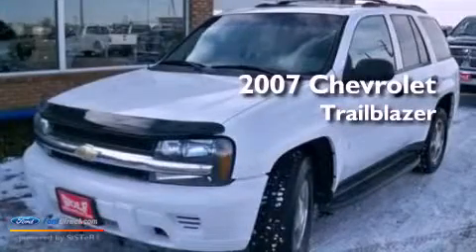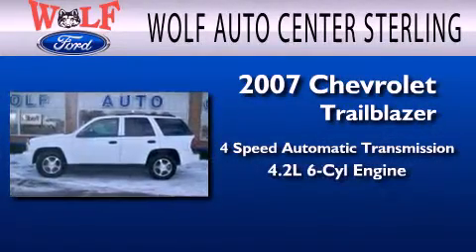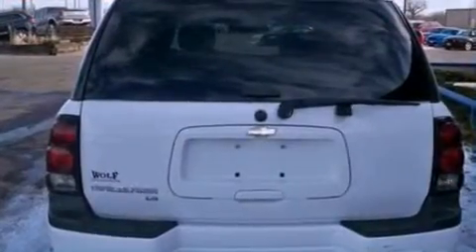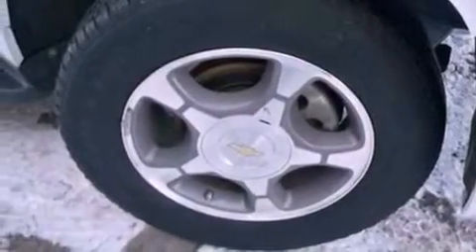2007 CHEVROLET TRAILBLAZER Sterling CO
We are proud to present this 2007 CHEVROLET TRAILBLAZER .

 We have been honored to serve the Sterling CO area , we promise that your experience at our dealership will exceed your expectations !

 Year : 2007
 Make : CHEVROLET
 Model : TRAILBLAZER
 Engine : 4.2L I6 24V MPFI DOHC
 Trans . : 4-SPEED AUTOMATIC

 Miles : 64,452

 Stock : X4749A

 520 East Chestnut Street
 Sterling , CO 80751